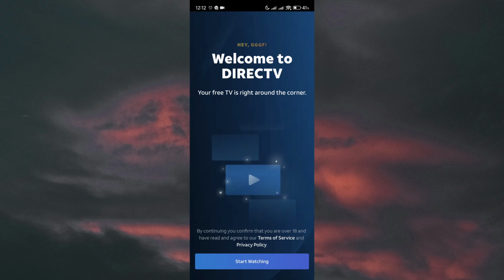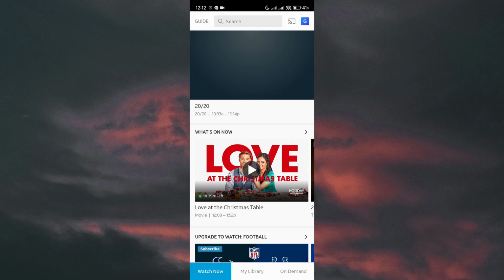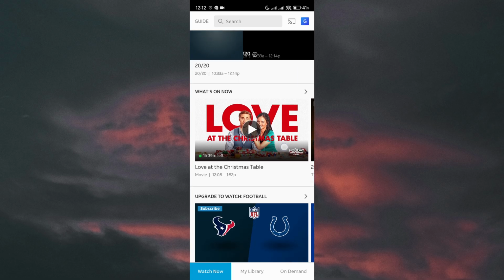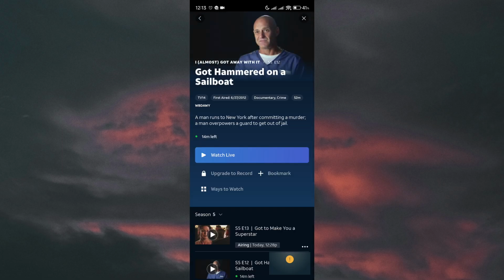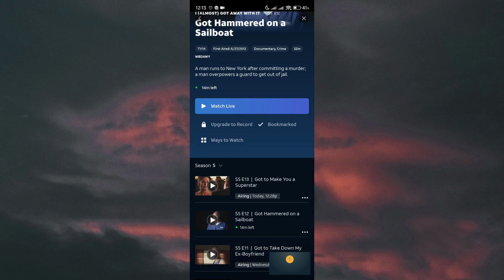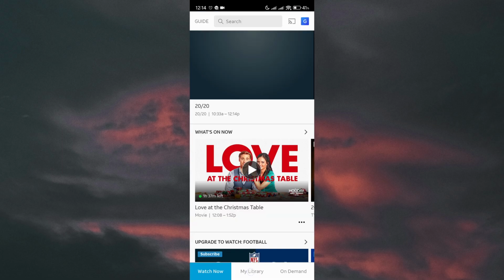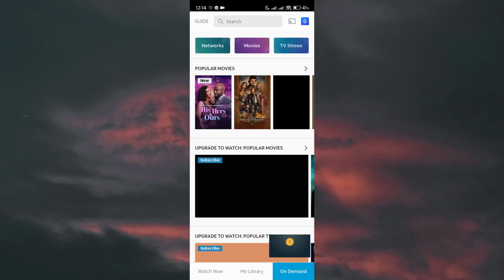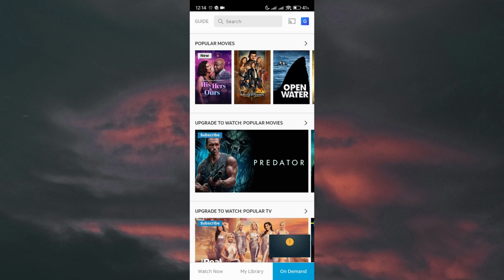How To Watch Directv on Your Phone (Best Method)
Learn how to watch DIRECTV on your phone using the best method and stream your favorite channels anywhere. This video shows how to install the app, sign in, access live TV, on-demand content, and manage your account on mobile. Perfect for beginners who want fast, easy, and reliable DIRECTV streaming on both Android and iPhone.